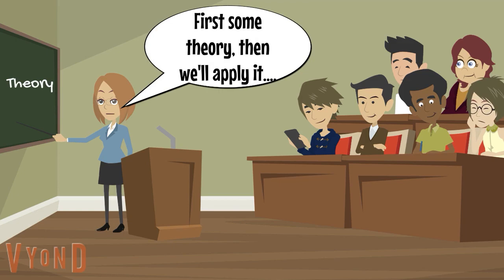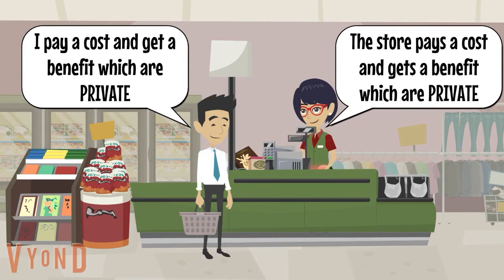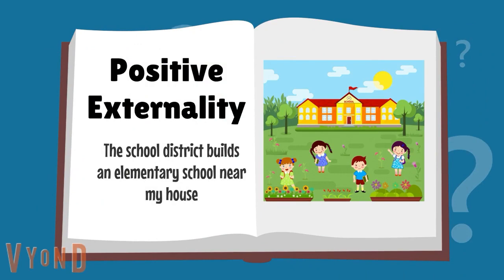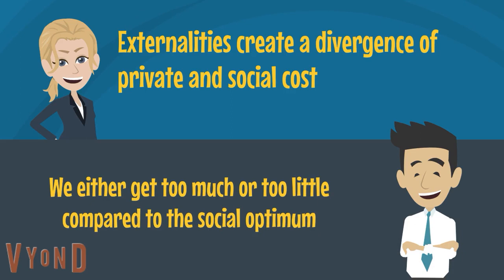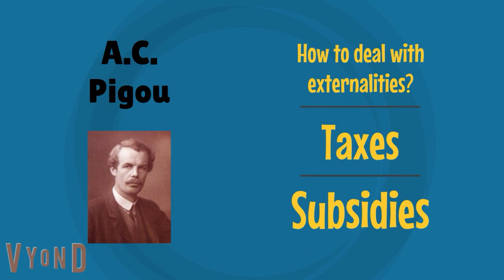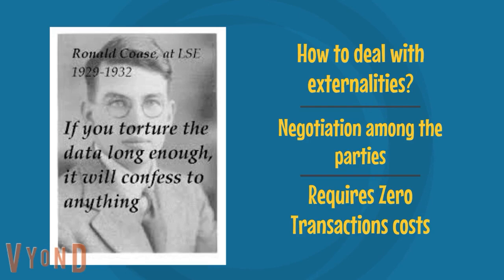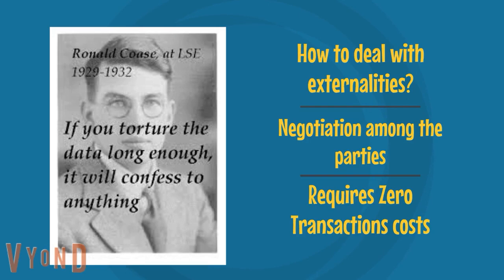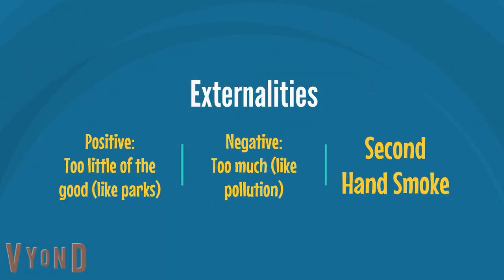200 42 1 regulation01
Regulation 1